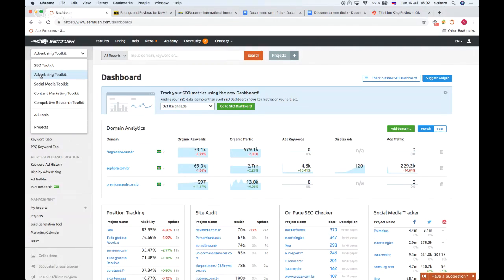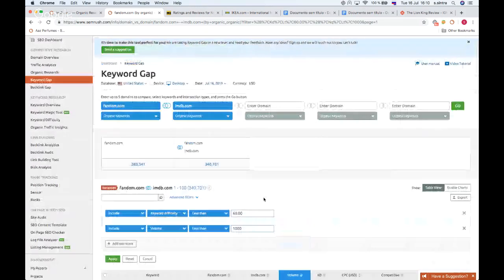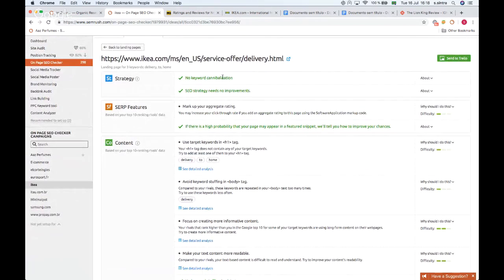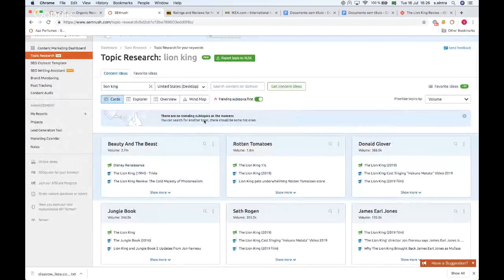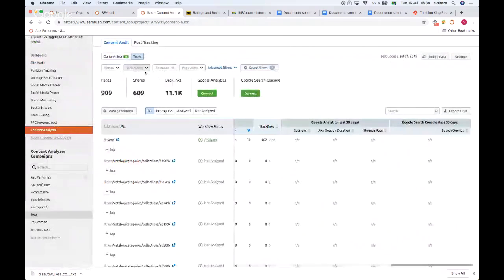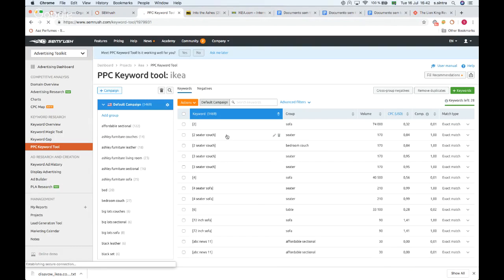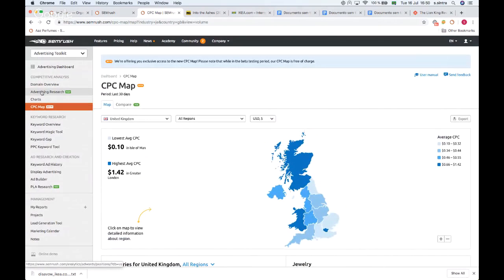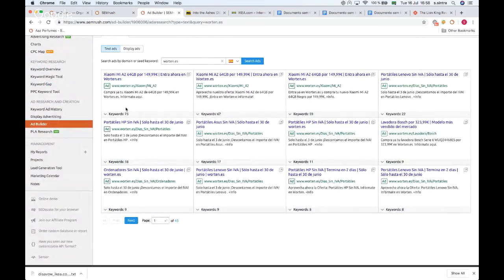How to get started with SEMrush - Capabilities Overview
Ready to dive into SEMrush? We are here to help you find your way around! During this Capabilities Overview Webinars one of our Customer Success Team Specialists will walk you through the product and you’ll learn:

Which toolkits we have and who they are for;
What’s the difference between our Analytics and Projects sections;
How to spy on your rivals;
How to have a 360 degrees view of your site’s performance;
How to efficiently report on all the progress you are making;
Where to access a number of resources related to the SEMrush software.

We’d have a brief Q&A at the end to cover any quick questions you’d have as well — join in the conversation!